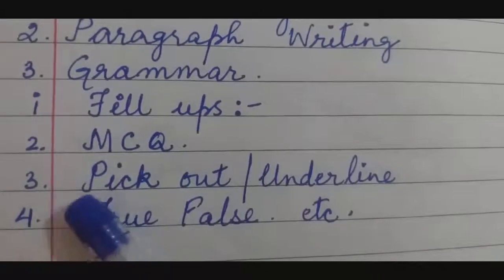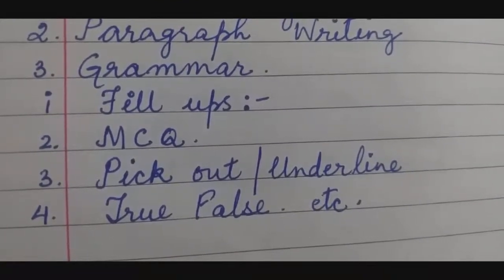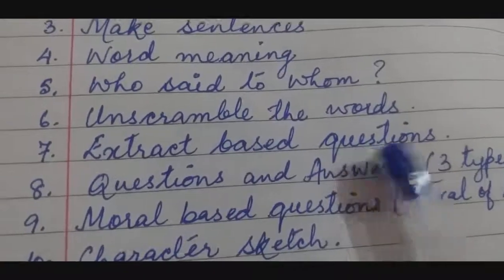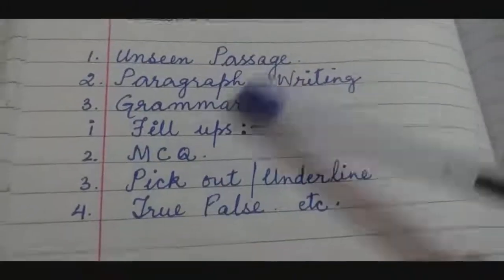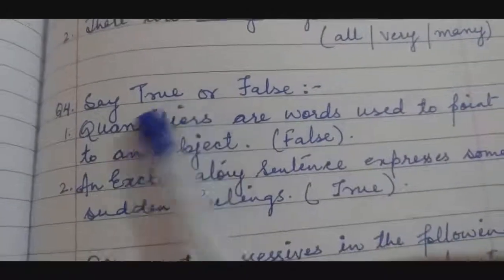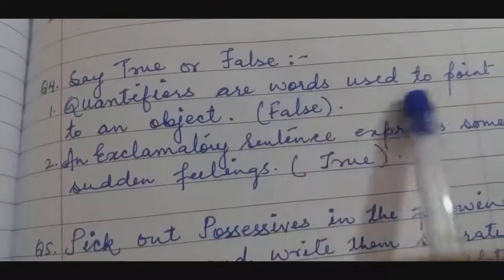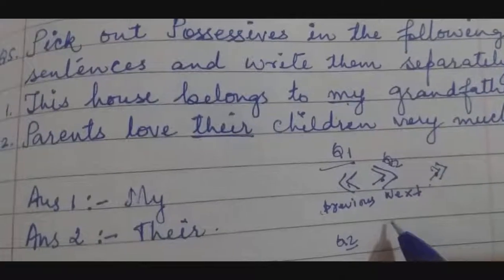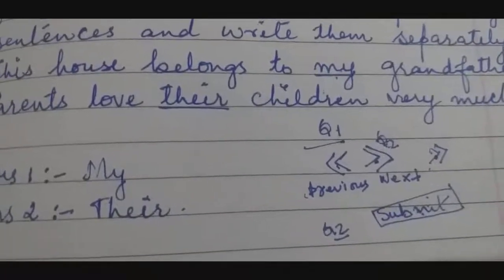Class 8//English Language// Revision Work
Revision worksheet (paper pattern and exercise)